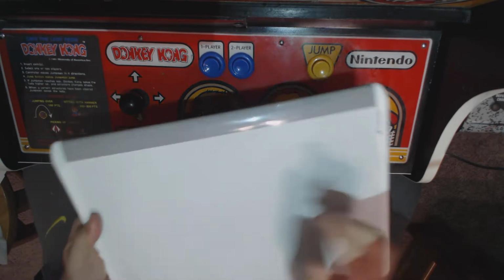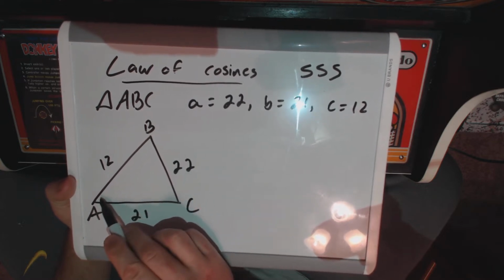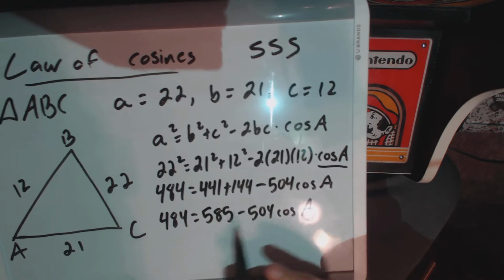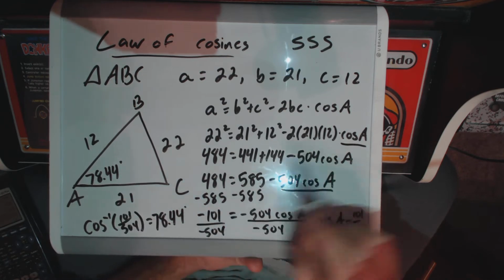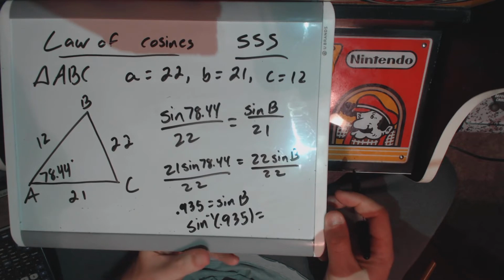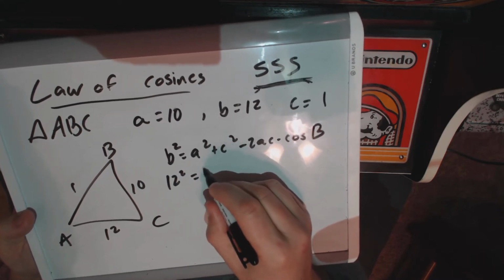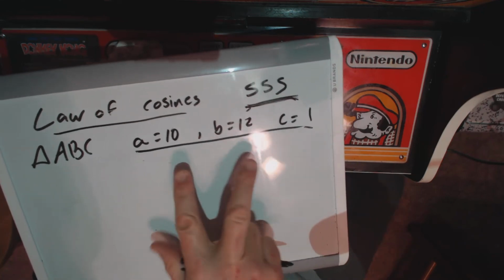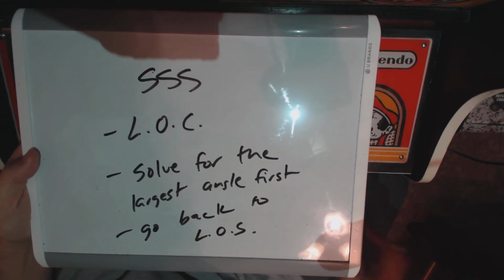Law of Cosines SSS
Law of Cosines for a SSS scenario